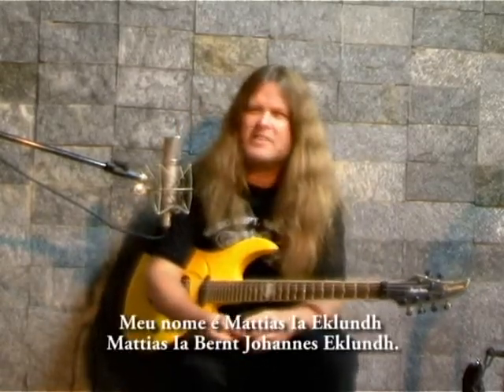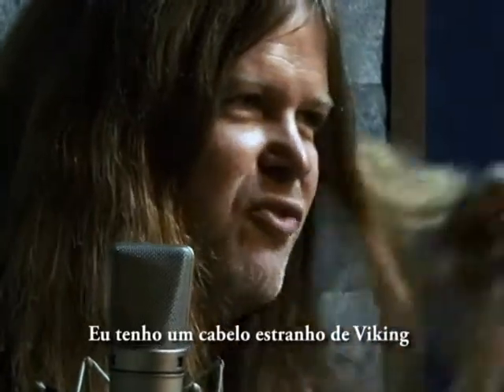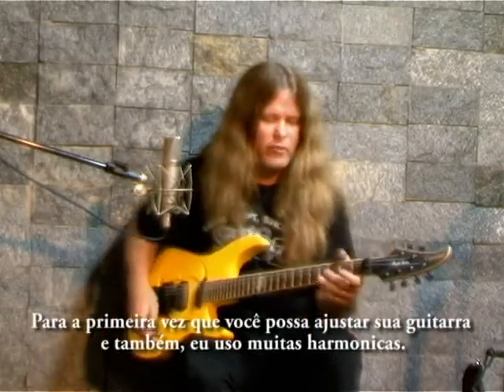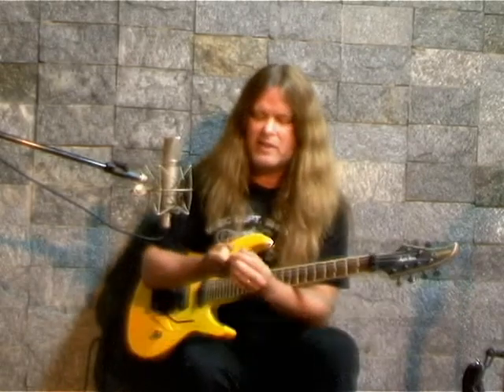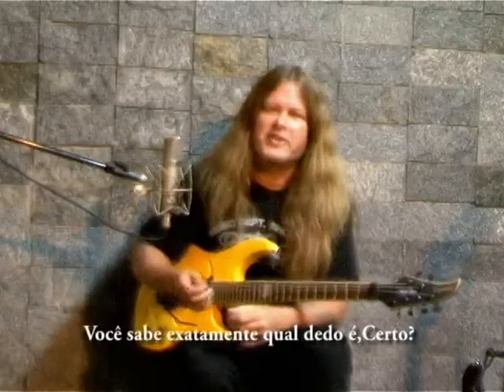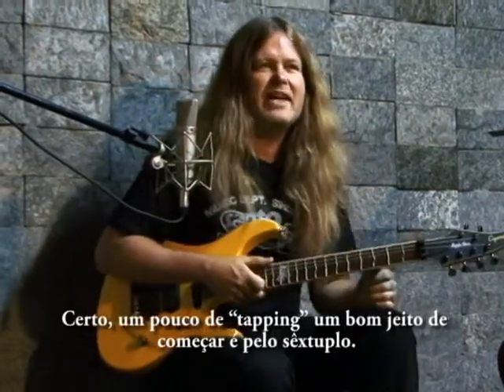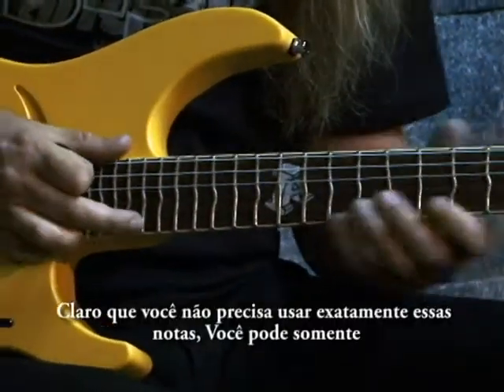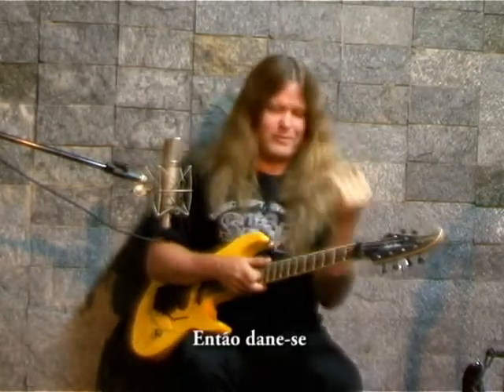Mattias Eklundh video aula 1 by (Santo Angelo) Desenvolvimento Mó-H Filmes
Mattias Eklundh (da banda sueca Freak Kitchen ) video aula 1 by (Santo Angelo) mais um desenvolvimento Mó-H Filmes